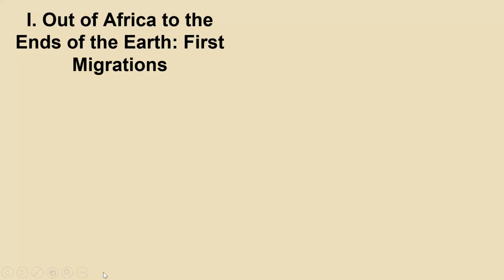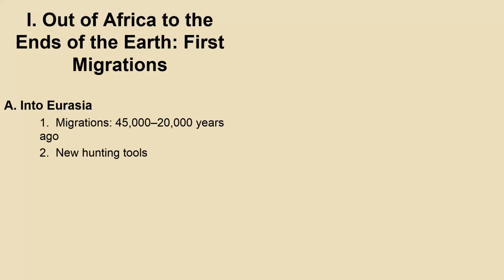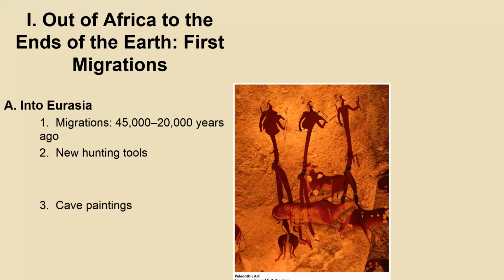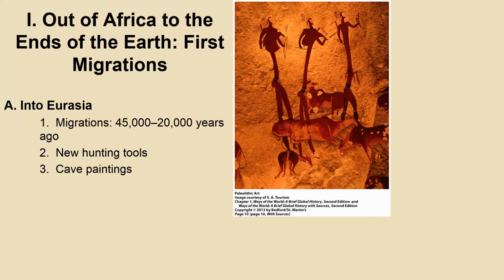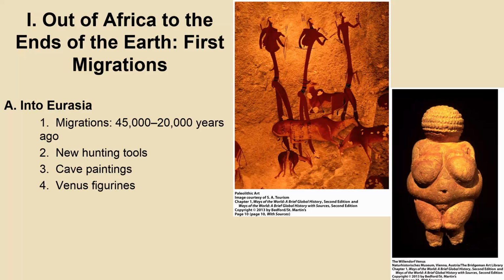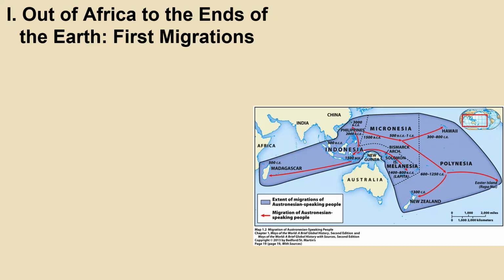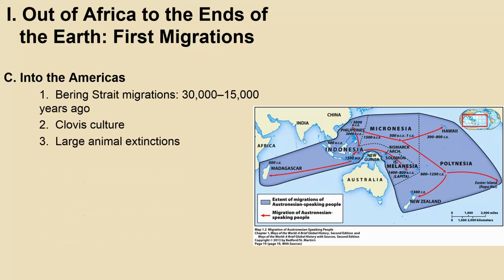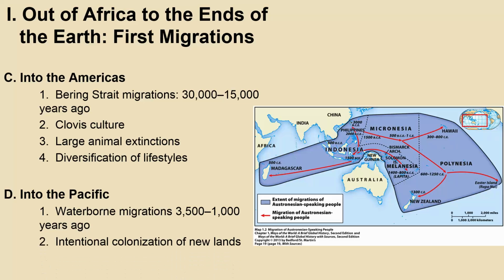Migrations Flip Video